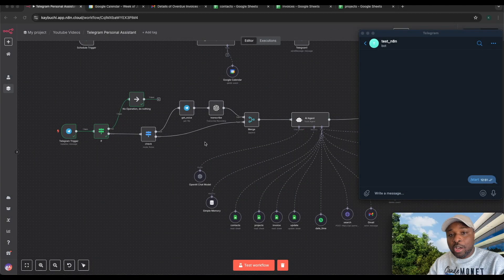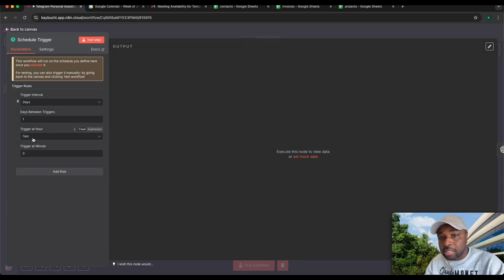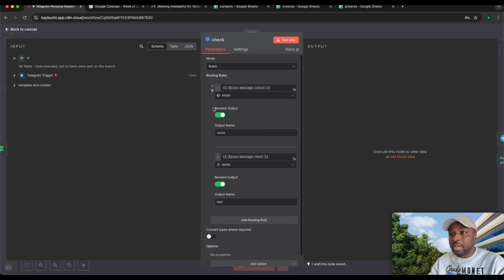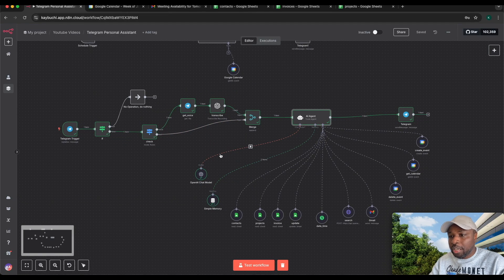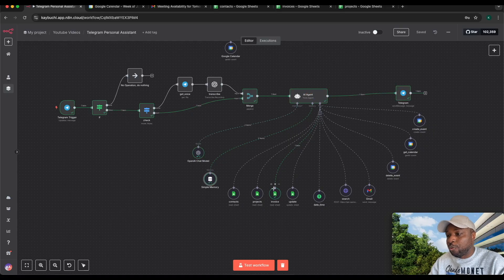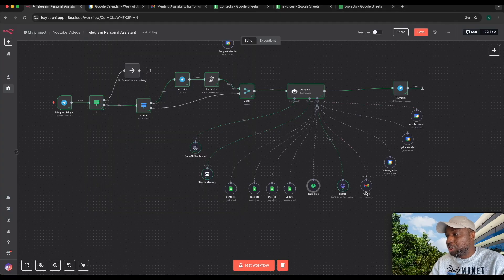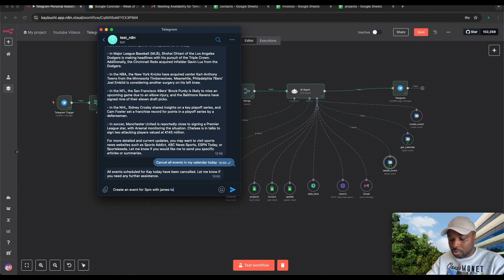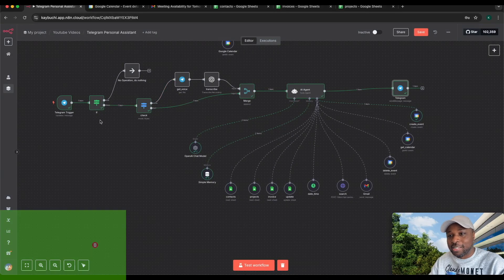How to Build a Simple AI Personal Assistant Using n8n & OpenAI in 7 Mins with No Code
In this step-by-step tutorial, I’ll show you how to build a powerful AI personal assistant using n8n, Telegram, and OpenAI in under 7 minutes!

What you’ll learn:
✅ How to connect Telegram to n8n for seamless messaging
✅ How to transcribe voice messages to text automatically
✅ How to integrate OpenAI for natural language understanding
✅ How to automate emails, calendar events, project updates, and more
✅ Tips to customize your assistant’s responses and tools
✅ How to deploy a smart assistant that works 24/7 without coding!

This tutorial is perfect for beginners, no-code enthusiasts, and anyone looking to boost productivity with AI-powered automation using n8n & openAI.

Timestamps:
0:00 Introduction
1:15 Setting up Telegram and n8n credentials
2:30 Building the voice-to-text transcription workflow
4:00 Connecting OpenAI for AI-powered understanding
5:45 Automating emails and calendar events
7:00 Testing and deploying your AI assistant

Don’t forget to:
🔗 Share this with friends who want to build smart assistants!